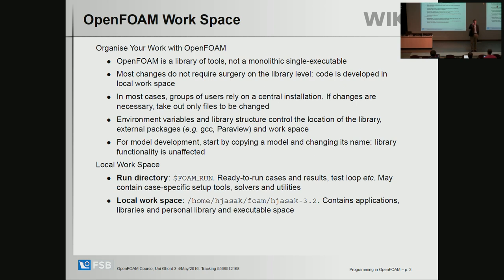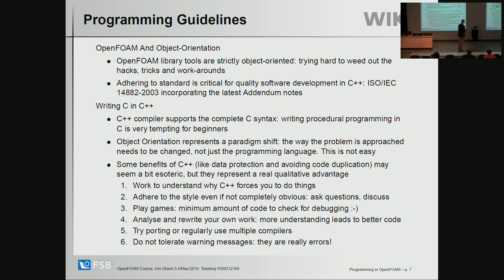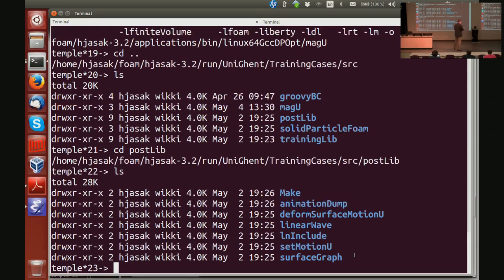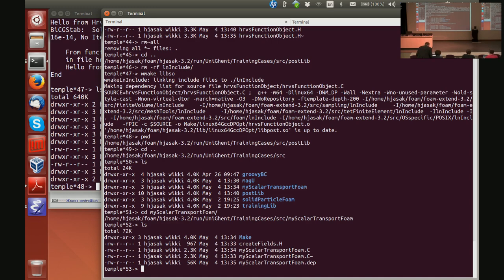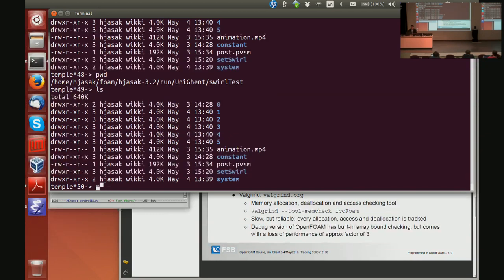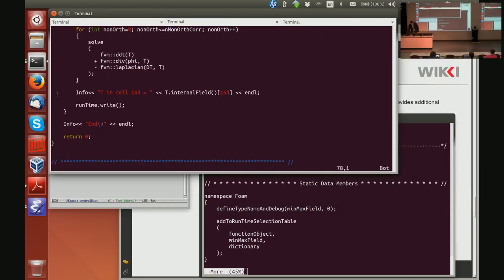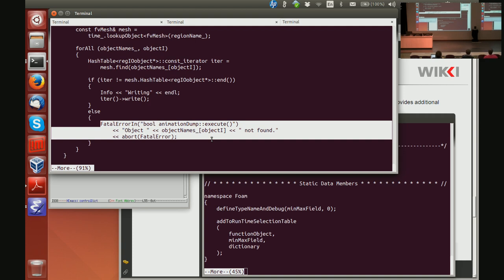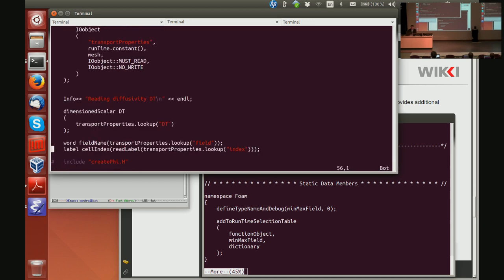Introduction to OpenFOAM Programming in OpenFOAM | Tutorial For Coding 2021